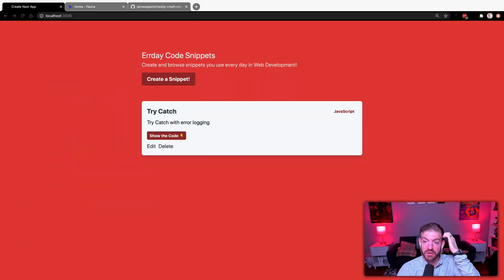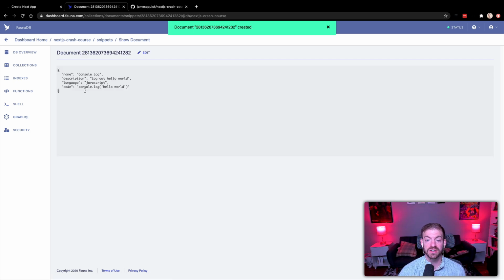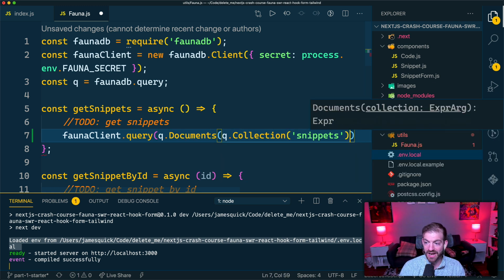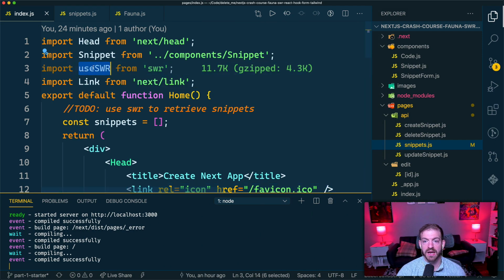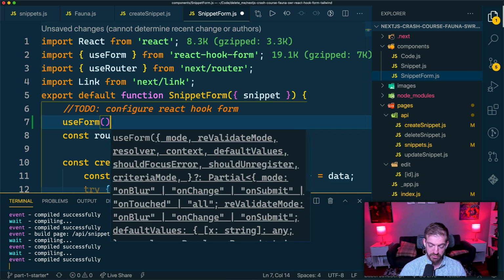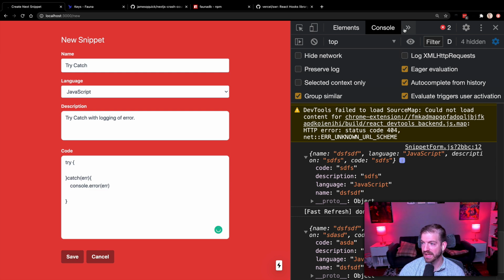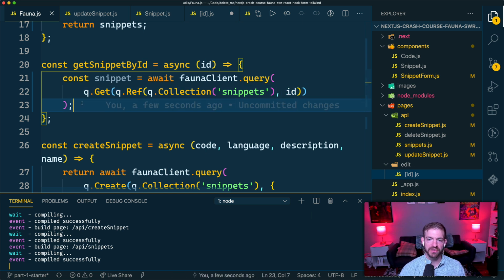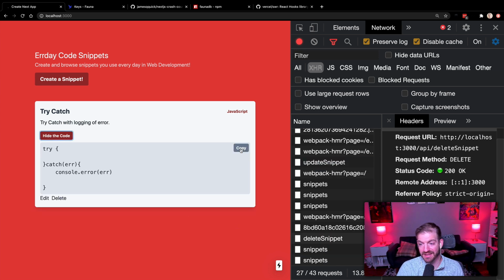Build a Snippets App with Nextjs, Fauna, and Tailwind CSS - Nextjs Course Part 1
Nextjs has quickly become my favorite framework for creating fullstack applications, especially when paired with the right tools. In this video, we are going to create a CRUD app for tracking code snippets using Fauna for data, Tailwind CSS for styling, React Hook Form for handling forms, and SWR for fetching and caching data.